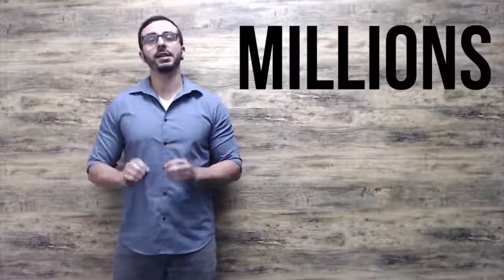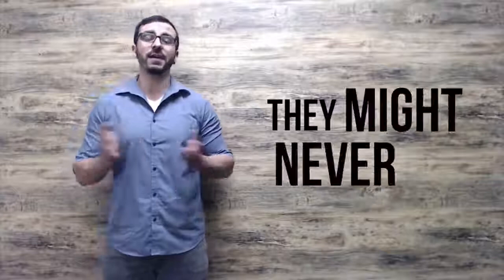Small Business Online Money instead of College Student Loan Debt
Imagine Leaving Collegege without student loan debt. Starting a small business online that will pay your loans and debt off completely.